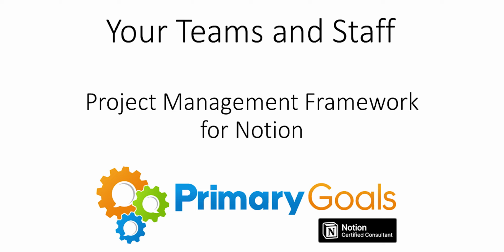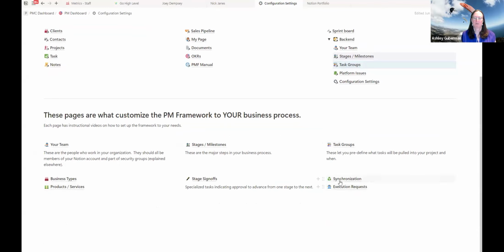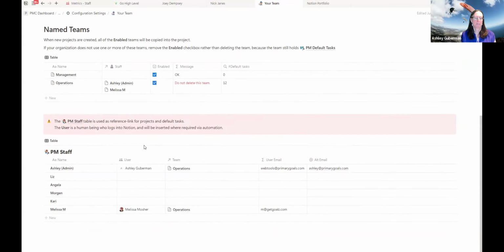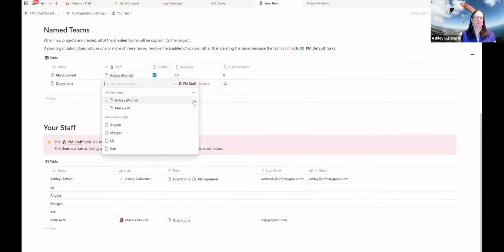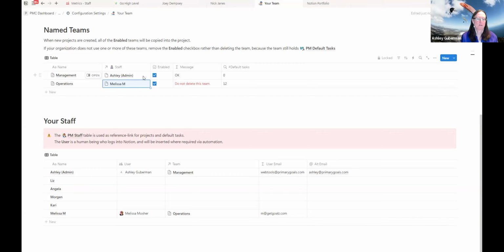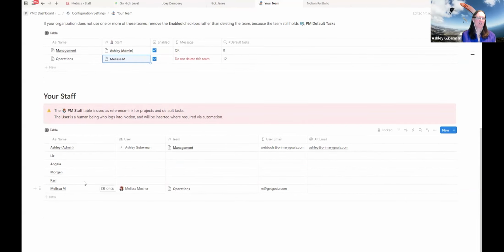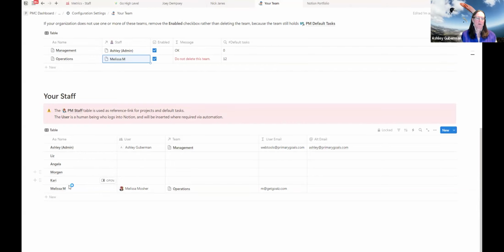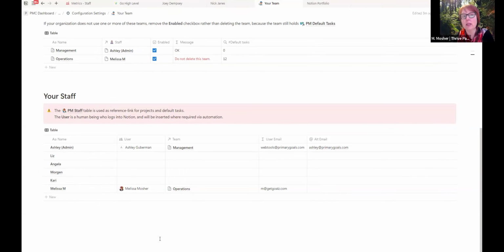Staff and Teams